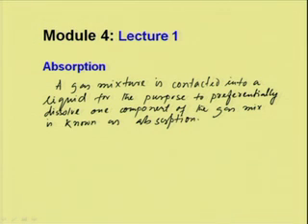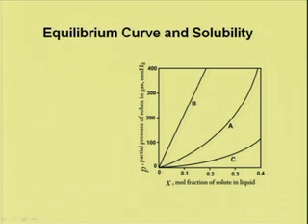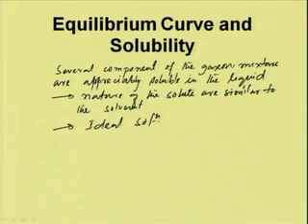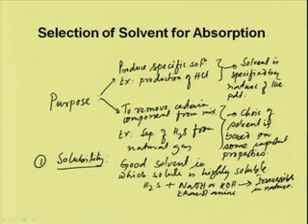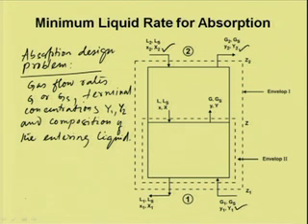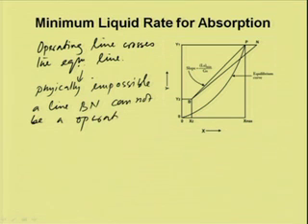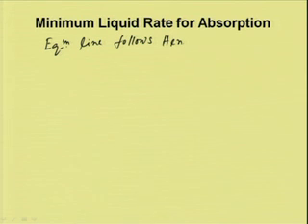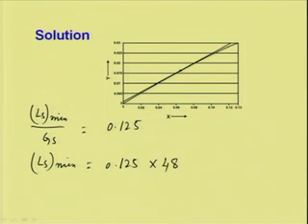Mod-04 Lec-01 Introduction to Absorption and Solvent selection